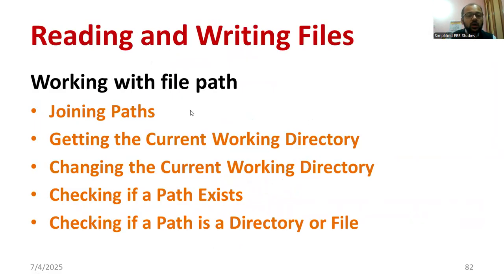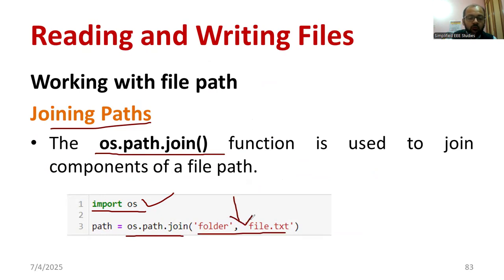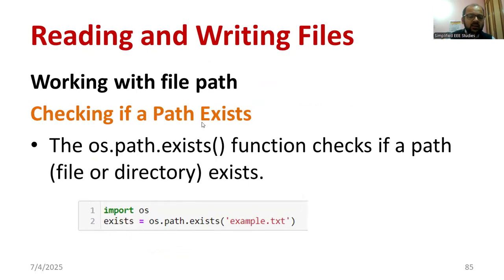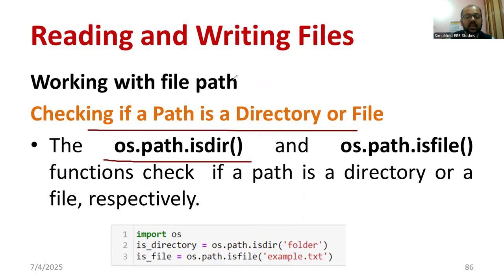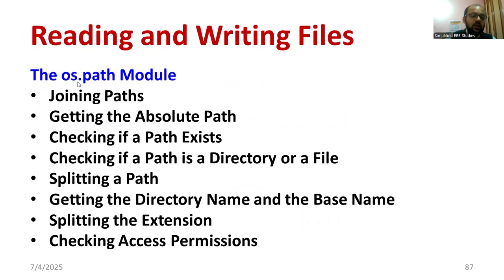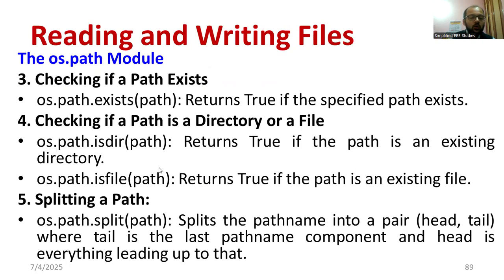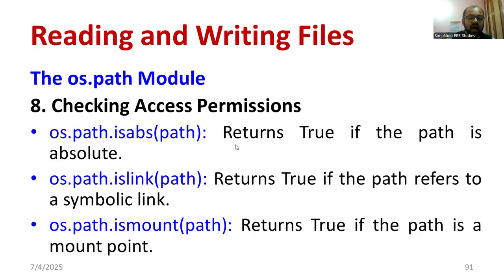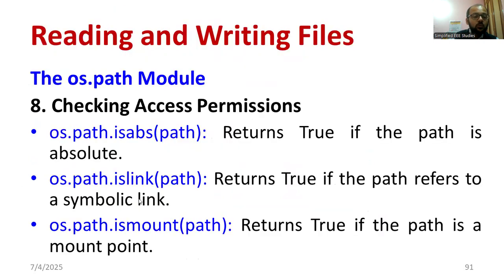os.path Module in Python | File and Directory Path Handling |VTU Introduction to Python Programming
Dear all,
Welcome to Simplified EEE Studies!
In this video, we explain the os.path module in Python – an essential part of file and directory handling as per the VTU 2022 Python Programming syllabus (21EC643).
You'll learn how to:

Work with file paths using os.path

Check if a path exists

Get file name, directory name, extension, absolute path

Join and split paths

Write platform-independent Python code

This concept is crucial for VTU exams, lab programs, and for any real-time file-handling operations in Python.

📌 Ideal for VTU | KTU | B.E. CSE | ECE | Python Beginners | Engineering Students